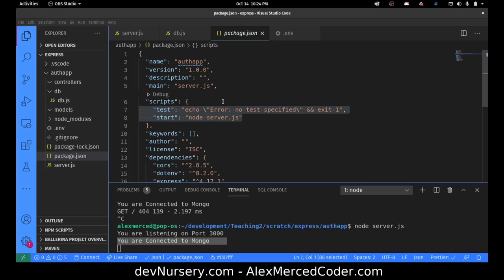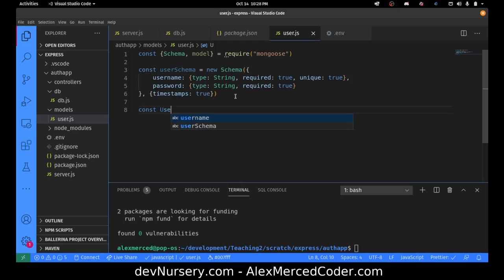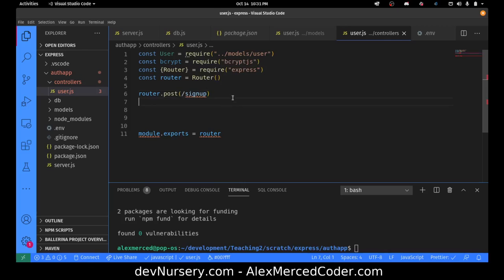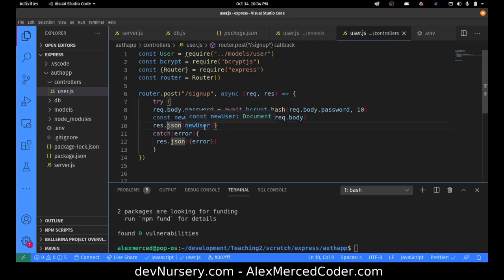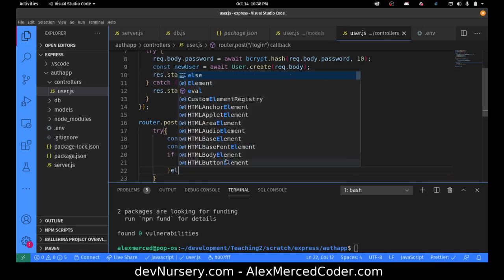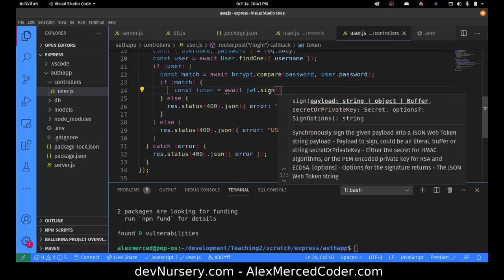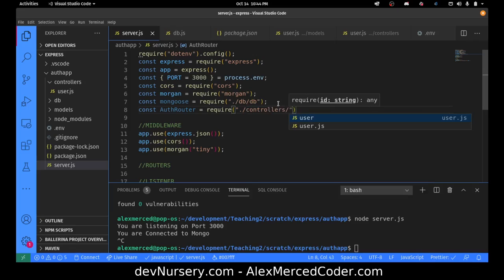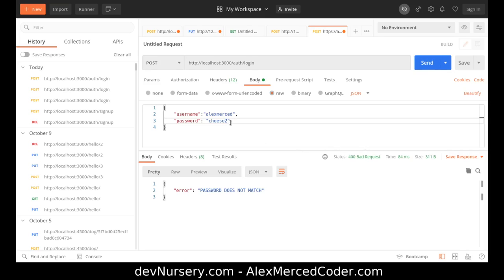AM Coder - JWT Auth in Express from Scratch #2 - Signup and Login